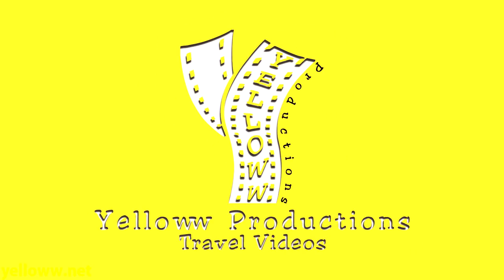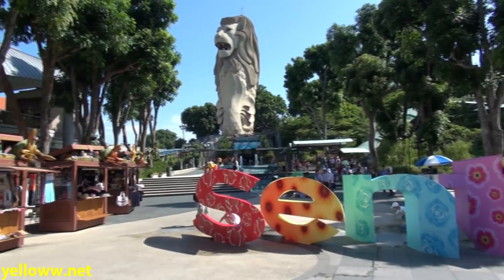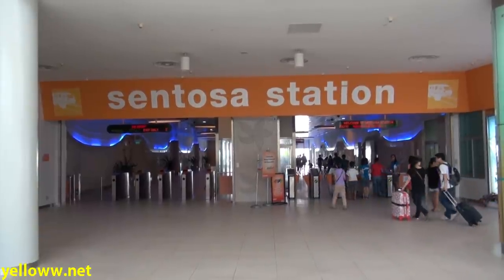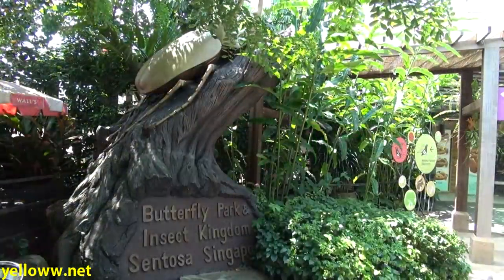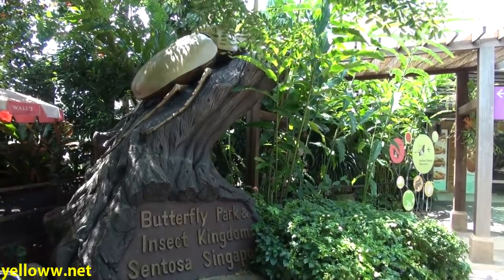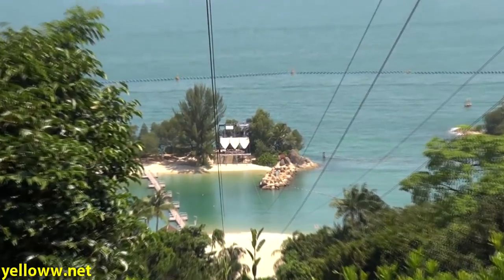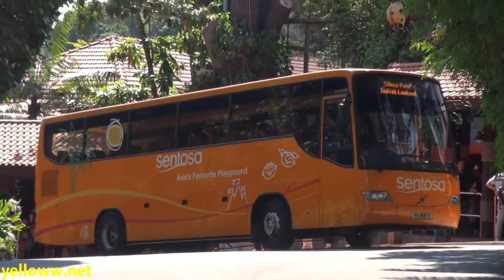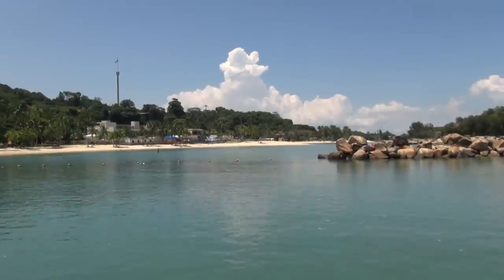Sentosa Island Singapore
A travel guide for visiting Sentosa Island in Singapore.  Sentosa Island is home to Singapore's largest concentration of amusement attractions including Beaches, Casinos, Skyline Luge Sentosa, and even a Zipline!  This travel guide shows how to get to Sentosa Island via Cable Car, Monorail, or walking, and then highlights the attractions on Sentosa.